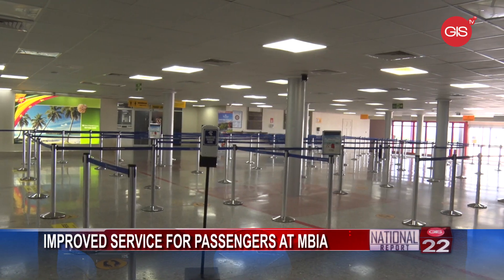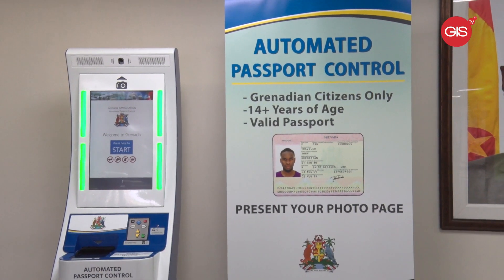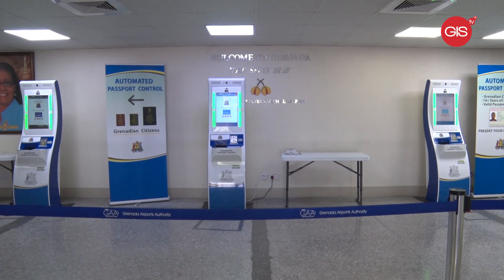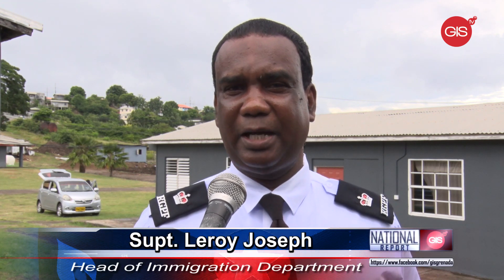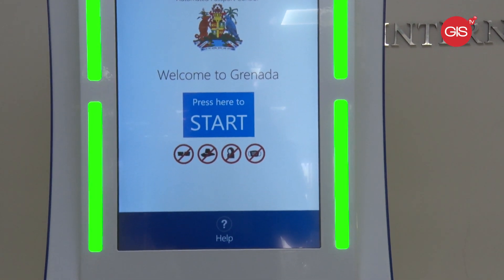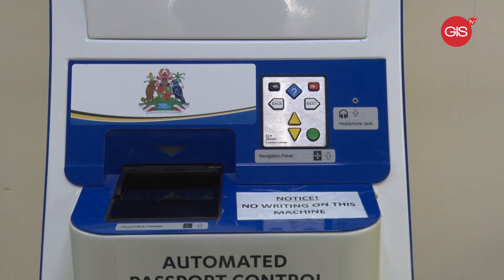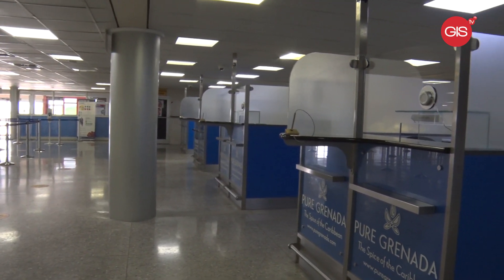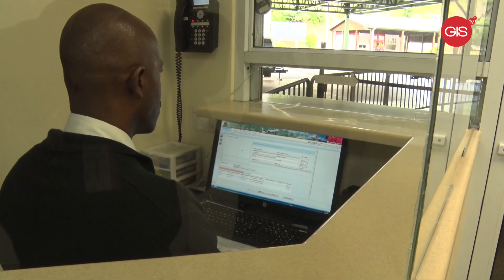September 26th, 2022 | Improved service for passengers at MBIA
Government Information Service
Ministerial Complex, Botanical Gardens
Tanteen, St. George